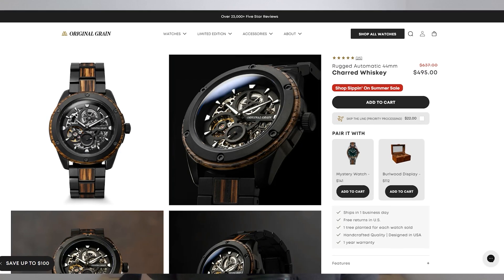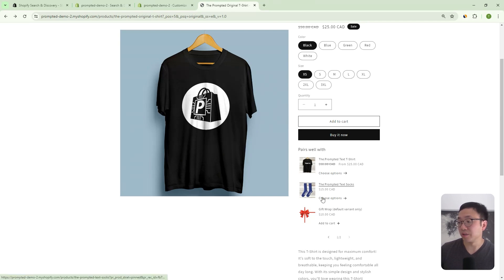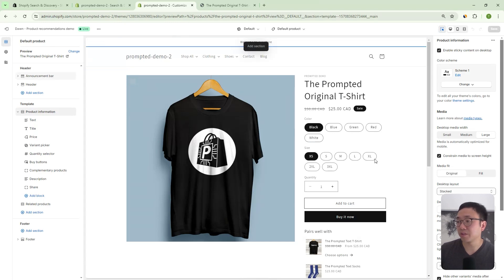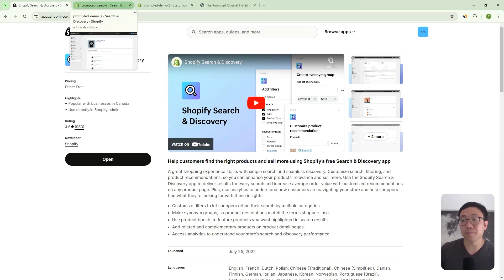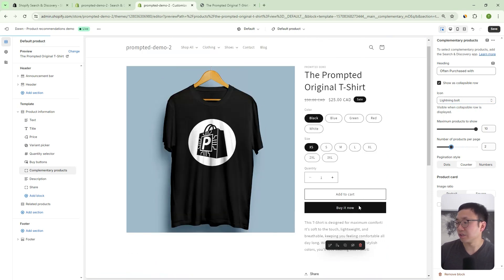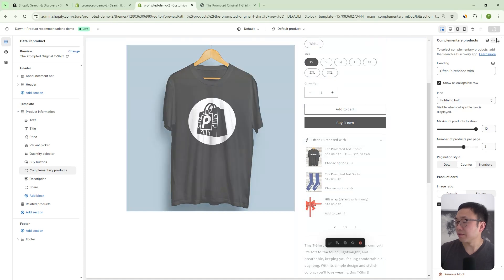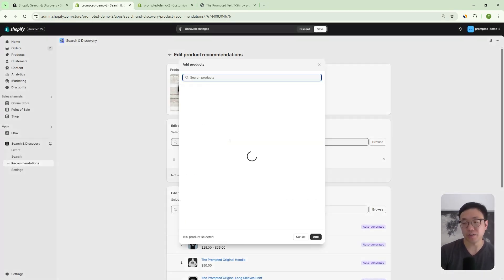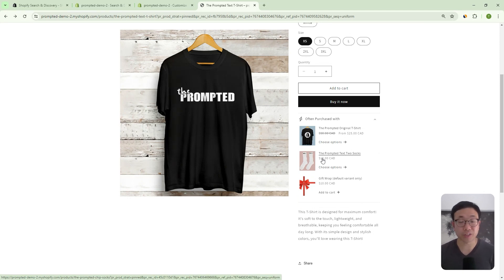Shopify’s Little Known Upsell Feature Makes You More Sales (No Code & Free Conversion Rate Boost)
Get free access to our library of AOV and conversion rate boosting customizations and code when you join our free newsletter

In this video, we'll look at how to add upsell products to the product page. These upsell products can be quickly added to the cart directly from the primary product page.

TIMESTAMPS
00:00 - What we’re customizing in this video
00:56 - Demo of the product upsells
01:43 - How to add the upsell (complementary products) section block to your store
02:58 - Settings available with the section block
04:53 - How to select the upsell products
06:41 - Final thoughts